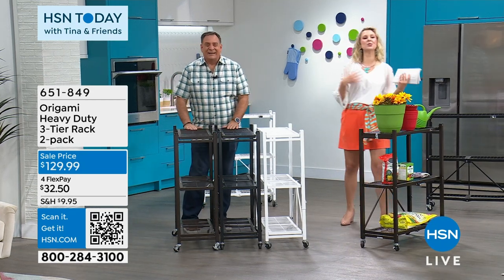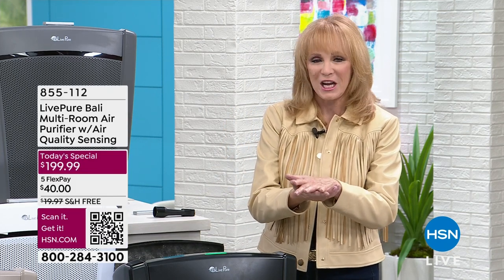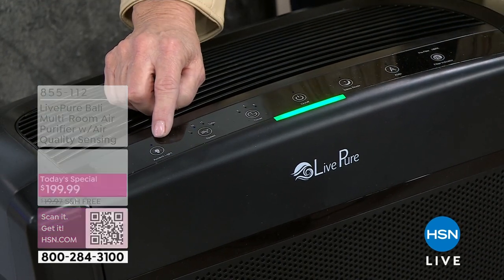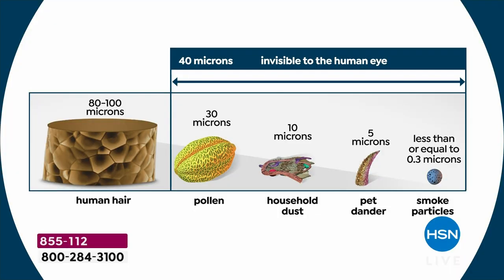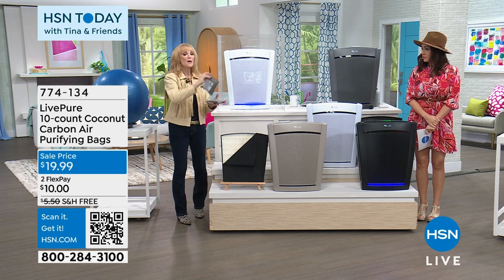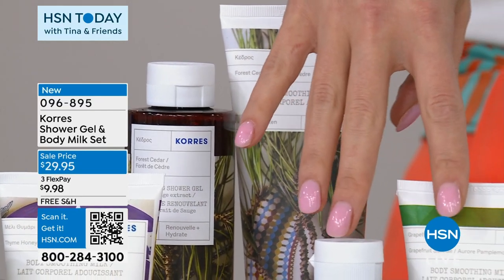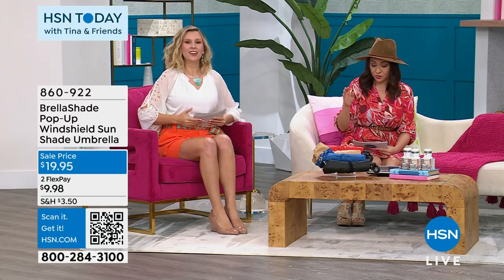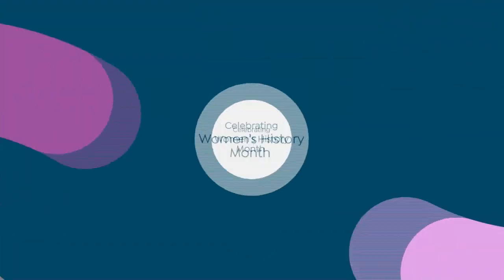HSN | HSN Today with Tina & Friends 03.18.2024 - 08 AM